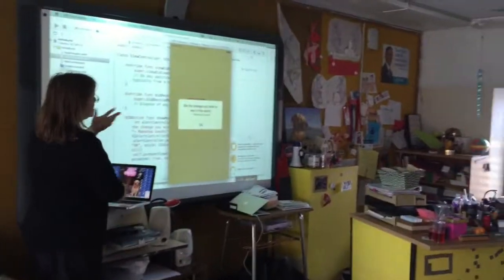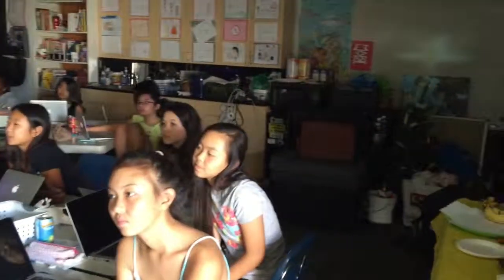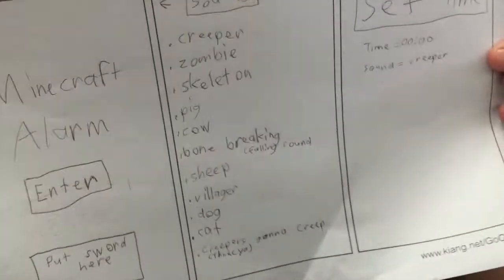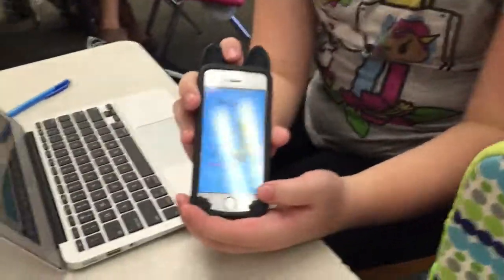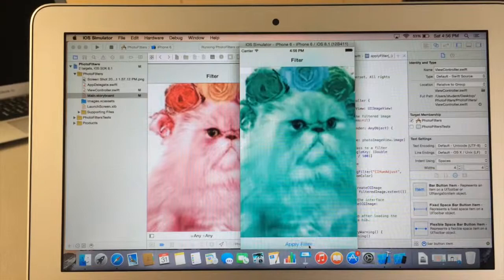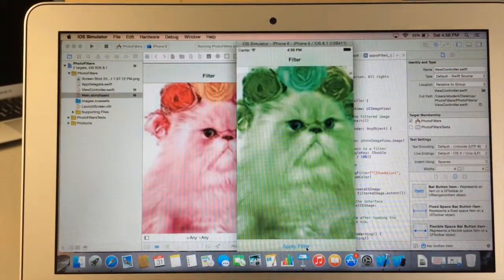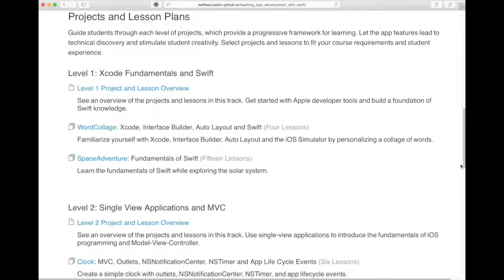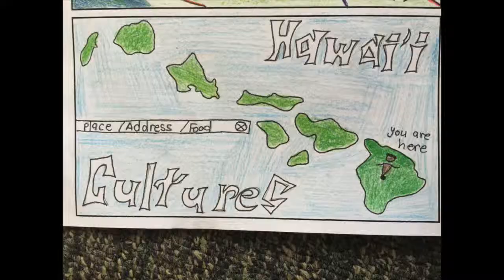Swift Learners: Coding By Design SXSWedu 2016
Part of our PanelPicker application to present "Swift Learners: Coding By Design" at SXSWedu 2016.